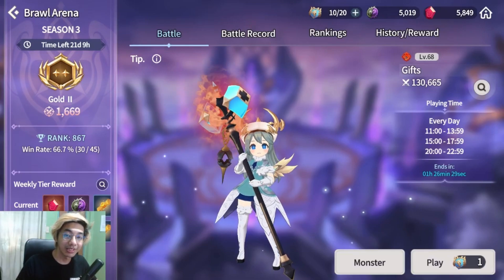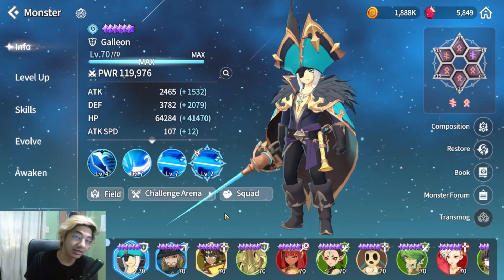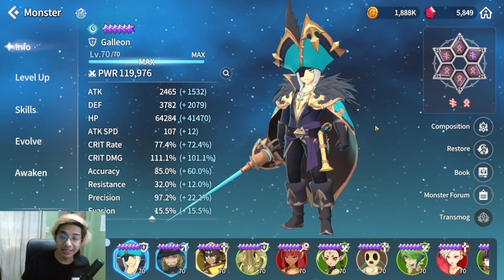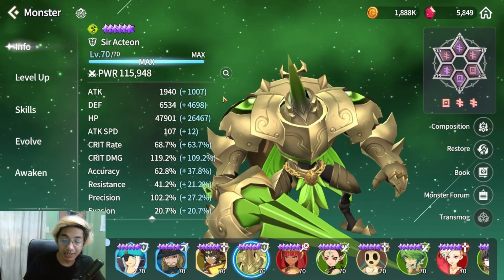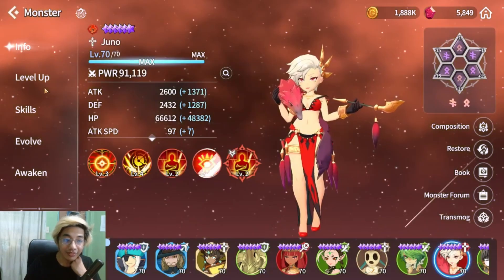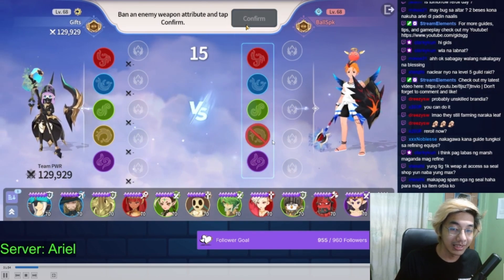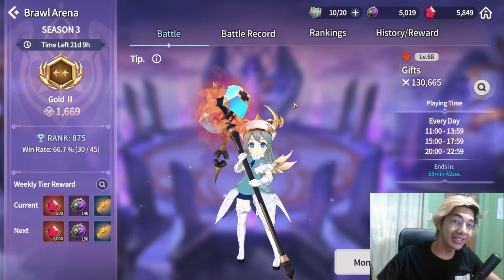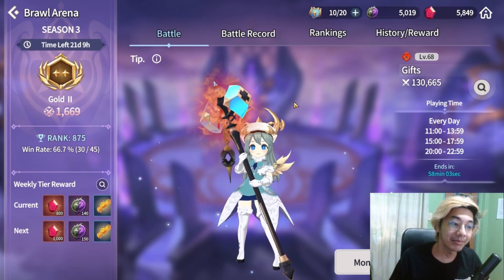F2P Kina Brawl Arena PVP - Learning from losses - Summoners War Chronicles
00:00-00:31 Intro
00:32-01:31 Ranks
01:31-05:31 Monsters
05:32-05:56 TWITCH!
05:57-14:32 VS Cleaf
14:33-26:01 VS Orbia
26:02-24:56 VS Orbia pt2
24:57-25:37 Conclusion and Outro